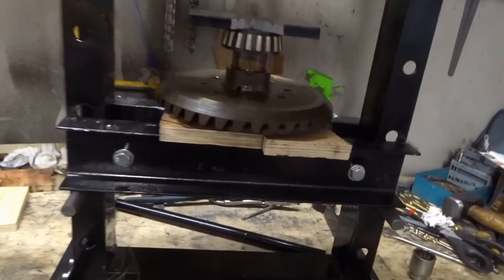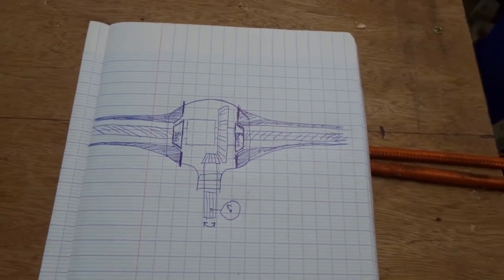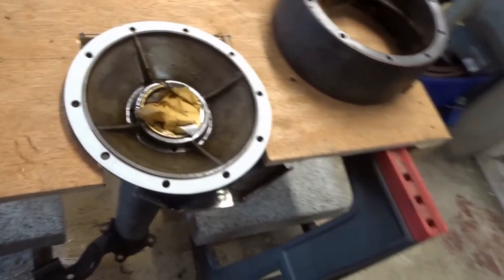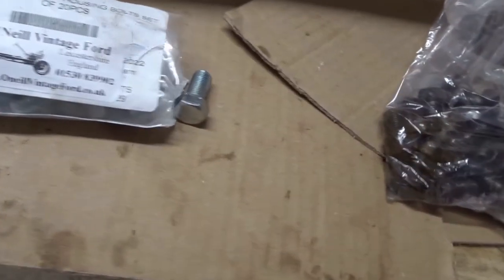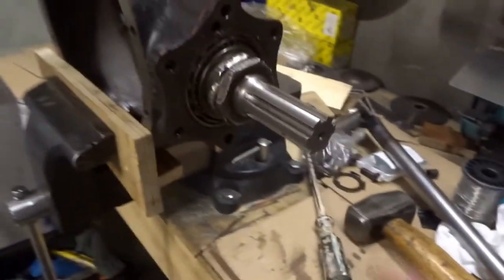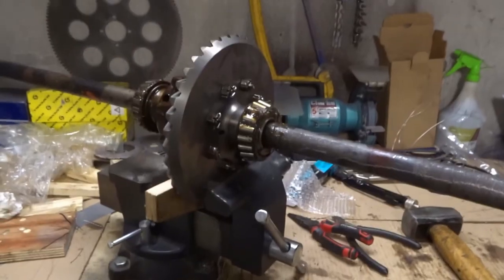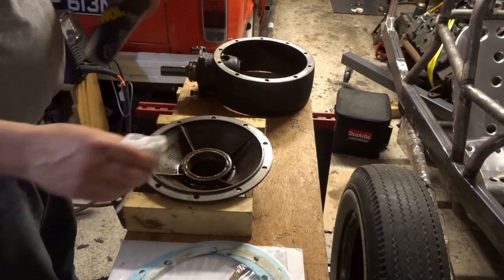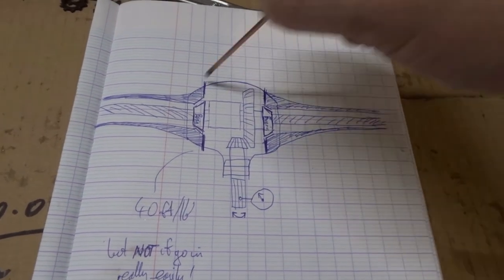Early Ford Banjo Assembly | Belly Tank Lakester Build Ep.25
Assembling the banjo rear axle as a newbie to Early Fords. I cover my experience doing this for the first time in great detail including issues such as the:
- differential bearing pre-load (using the different thicknesses of large axle housing gaskets)
- pinion bearing preload with some home-made tools
- the pinion input shaft backlash (by adjusting the thickness of the selected axle housing gaskets again) and using a dial gauge.
I also make some more special tools to overcome a number of problems actually doing this, as you do.

Adjustment of the axle housing gaskets to set both the diff bearing drag and then the pinion backlash can be really confusing and parts of it are mentioned only briefly in some manuals.

The reason I was doing this was to replace the pinion and crown wheel to change my diff gear ratio.

and

MY OWN CHECKLIST
(NB: I am not an expert, I just made this myself from info I could get hold of)
These notes made using information taken from Vern Tardel booklet, YouTube video comments sections and a copy of the original 1937 Ford manual.
September 2022.

1) Fit PASSENGER SIDE axle housing to the banjo first.  i.e. the axle housing on the RIGHT if you are standing at rear of the car looking forwards.

2) Start with THINNEST gasket between axle housing and banjo case.

3) Make sure the punch marks between housing and banjo case match up

4) Grease carrier bearings each side.

5) Insert whole assembled diff internals into the open side of the case.

6) Feed axle through the grease retaining seal at outer end of the axle housing as you insert the whole assembly.

Additional tip at this stage from 1937 and 38 Ford original manual to get the Differential Side Bearings adjusted for play:

(for 37 and 38 cars only – not sure why)

7) Bolt axle housings to banjo with diff contents already fitted, but with pinion assembly NOT fitted yet.
Use an 0.008” to 0.010” gasket on each side to begin with.

8) ROTATE BOTH AXLES IN SAME DIRECTION BY HAND
(Note: Can also do this by reaching into banjo case through where the pinion assembly would go, and rotate the crown wheel with your fingers. Again, should be no sideways play and should be a slight drag but still spin easily by hand).

There should be a slight perceptible bearing drag BUT should still all be free enough to be turned by hand.

9) MAKE A RECORD OF THE THICKNESS OF GASKET ON EACH SIDE ONCE YOU HAVE GOT THIS RIGHT.

10) Take off left side axle housing

11) Remove diff contents and axles.

12) NOW heat end of the banjo case, insert the pinion assembly and get the 15 inch pounds resistance to turning set up right (NOT the pinion backlash, that comes later using the dial gauge):
Inserting Pinion assembly:
- Put pinion assembly back into the Banjo casing (nothing else in the casing).
- Heat the case first until warm.
- HOW WARM ? NOTE: I found a reference regarding this that in the old days you could dip end of case in boiling water. So, if true then perhaps 70°C may be reasonable? I have never seen a video of anyone actually doing this, just heating with a blowtorch.
- Once whole input shaft and its 2 big bearings are fully inserted (tap in with copper hammer or similar), tighten inner shaft nut until shaft just starts to turn at 15 Inch Pounds
- Add locking ring then tighten second outer nut up against the inner nut - don't move inner nut
- This means you need 2 spanners in theory, one to hold inner nut still while second one clamped up tight against it, once the 15 inch pounds turning torque has been set.
- See my video where I set the 15 inch pounds. You need small torque wrench and home made adapter to hold input shaft splines still while you tighten the inner nut. I made my own spanner for the large nuts.

13) Now insert diff again from the left hand side.

14) Bolt left hand axle housing back on using same thickness gasket you used when setting the side bearing play earlier (may adjust this later).

15) BIG ONE: CHECK the backlash at the pinion. IF TOO MUCH THEN MAKE THE RIGHT HAND GASKET THINNER AND LEFT HAND GASKET THICKER BY SAME AMOUNT SO TOTAL OVERALL GASKET THICKNESS IS SAME AS WHEN YOU SET THE DIFF SIDE BEARING PLAY EARLIER.
This brings crown wheel slightly closer to the pinion gear so when you check backlash again it will have reduced slightly.

Do opposite if backlash is too small.

Backlash at pinion should be between 0.003” and 0.008” (Vern Tardel booklet). Should be no more than 0.010” according to the original 37/38 manual.

To measure backlash mount dial gauge against splines then see how much they turn when rocking pinion both ways while crown wheel is stationary.

16) Silicone (or just a dab of grease) in the gaskets and reassemble finally.